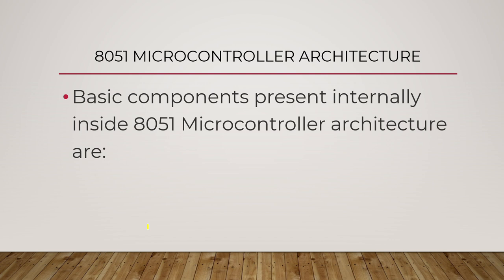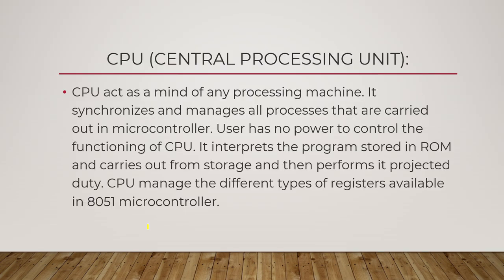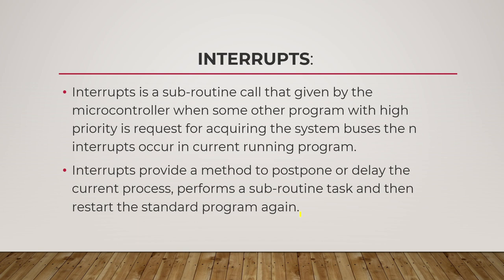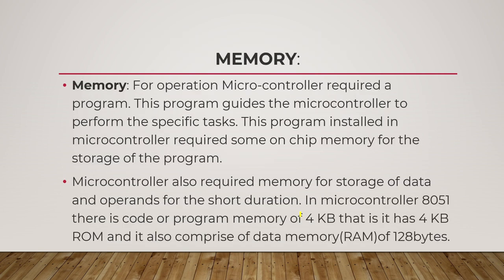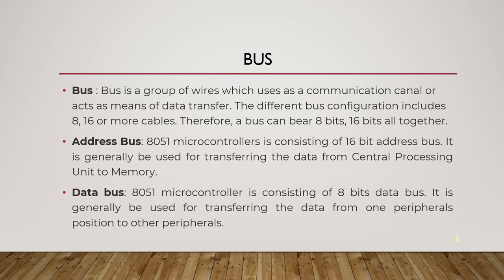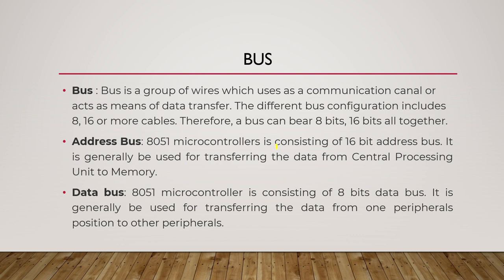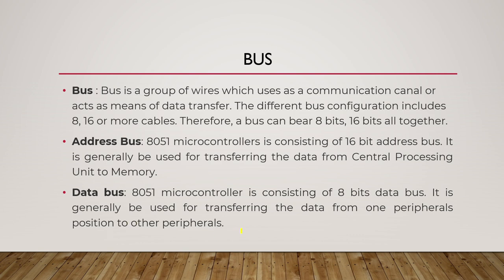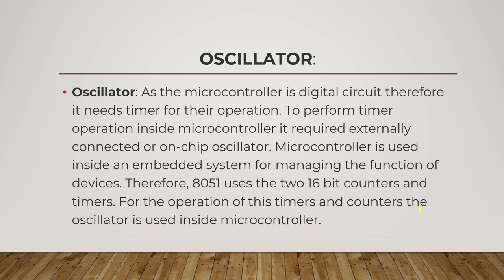"8051 Microcontroller Architecture Explained | Complete Overview"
"Explore the complete architecture of the 8051 microcontroller in this detailed video. Learn about its key components, functionality, and applications in embedded systems."
"This video simplifies the complex architecture of the 8051 microcontroller, covering its memory, ALU, registers, and ports for both beginners and professionals."
"Curious about how the 8051 microcontroller works? Dive into this comprehensive guide on its architecture and uncover the secrets of its design."
"From program memory to I/O ports, this video walks you through every critical component of the 8051 microcontroller architecture. Perfect for students and enthusiasts!"
"Learn the ins and outs of the 8051 microcontroller, including its CPU, special function registers, and communication interfaces. A must-watch for anyone in electronics."
Block Diagram of 8051 Microcontroller in 8051 Microcontroller explained with the following Timestamps:
0:00 - Block Diagram of 8051 Microcontroller - 8051 Microcontroller
0:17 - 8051 Microcontroller Architecture Basics
1:02 - Architecture of 8051 Microcontroller
3:32 - Memory of 8051 Microcontroller
4:59 - Ports of 8051 Microcontroller

Block Diagram of 8051 Microcontroller in 8051 Microcontroller explained with the following outlines:
0. 8051 Microcontroller
1. Block Diagram of 8051 Microcontroller
2. 8051 Microcontroller Architecture Basics
3. Architecture of 8051 Microcontroller
4. Memory of 8051 Microcontroller
5. Ports of 8051 Microcontroller
6. Architecture of 8051 Microcontroller
7. Components of 8051

The Following blocks of Microcontroller 8051 are explained with it's working:
1. CPU
2. Interrupt Control
3. Bus Control
4. IO Ports
5. Serial Communication
6. Timer/Counter
7. Internal ROM
8. Internal ROM
9. Clock Oscillator

Chapter-wise detailed Syllabus of the 8051 Microcontroller Course is as follows:

Difference between Microprocessor and Microcontroller, Von Neumann and Harvard Architecture, RISC and CISC Architecture.

Features of 8051 Microcontroller, Pin Diagram of 8051 Microcontroller, IO Ports of 8051 Microcontroller, Block Diagram of 8051 Microcontroller, Important Parts of 8051 Microcontroller, PSW Register of 8051 Microcontroller, ROM organization of 8051 Microcontroller, Internal RAM structure of 8051 Microcontroller, Stack of 8051 Microcontroller, SFRs of 8051 Microcontrollers

Editor, Compiler, Assembler, Linker & Loader, Data Types & Assembler Directives of 8051 Microcontroller, Addressing Modes of 8051 Microcontroller, Arithmetic Instructions of 8051 Microcontroller, Logical Instructions of 8051 Microcontroller, Rotate Instructions of 8051 Microcontroller, Boolean Instructions of 8051 Microcontroller, Data Transfer Instructions of 8051 Microcontroller, Branch Operations of 8051 Microcontroller, LJMP, AJMP, SJMP, JMP and CALL Instructions of 8051 Microcontroller, RET and RETI Instructions of 8051 Microcontroller, Branch Instructions of 8051 Microcontroller.

Timer and Counter of 8051 Microcontroller, TCON and TMOD registers of 8051 Microcontroller, Working of Timer and Counter in 8051 Microcontroller, Modes of Timer and Counter in 8051 Microcontroller, Timer Programming in 8051 Microcontrollers
Serial Communication in 8051 Microcontroller, SCON Register in 8051 Microcontroller, RS 232 Serial Communication Protocols
Interrupt of 8051 Microcontroller, Power Saving Modes of 8051 Microcontroller, Memory Interfacing of 8051 Microcontroller.

Keil Introduction, Data Transfer Program in 8051, Finding Largest Number Program in 8051, Finding Square Program in 8051, Array Addition Program in 8051, LED Blinking Program in 8051, Switch LED Blinking Program in 8051, Segment Interfacing Program in 8051, LCD Interfacing & C Language Program in 8051, 50% & 70% Duty cycle timer C language program in 8051, Serial Communication in 8051, Serial Transmission C Language Program in 8051, Serial Reception C Language Program in 8051, Hardware Interrupt C Language Program in 8051, Timer Interrupt C Language Program in 8051, Keyboard Interfacing & C Language Program in 8051, ADC basics in 8051, LM35 Interfacing & C Language Program in 8051, DC Motor Interfacing & C Language Program in 8051, Stepper Motor Interfacing & C Language Program in 8051.